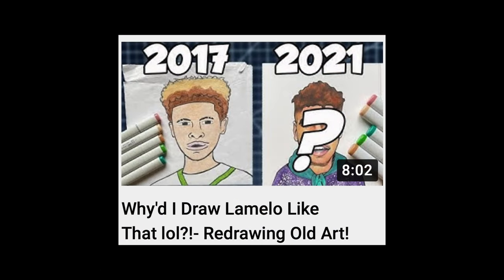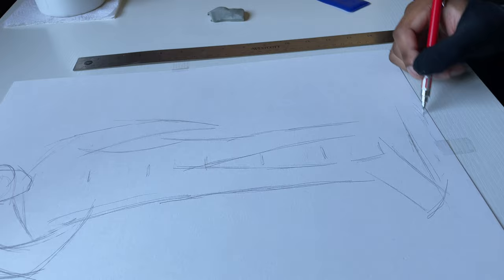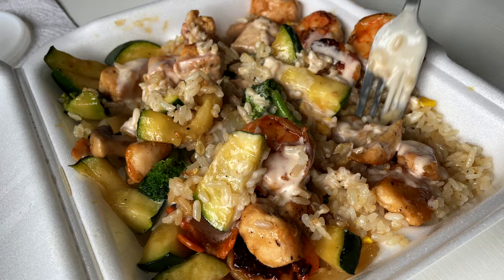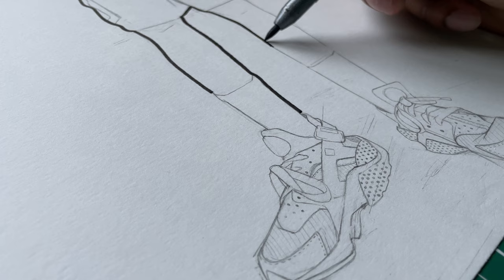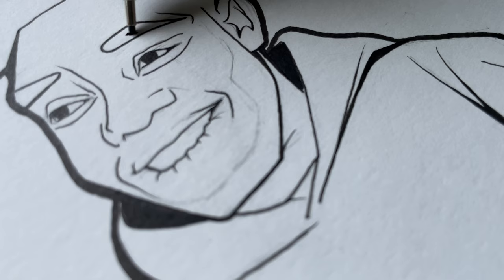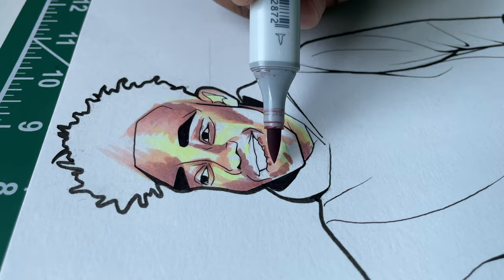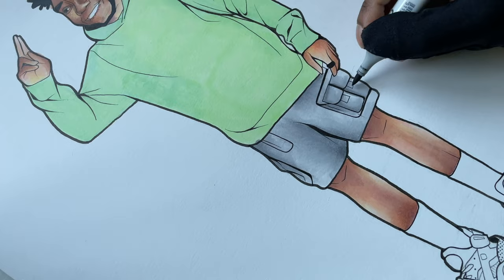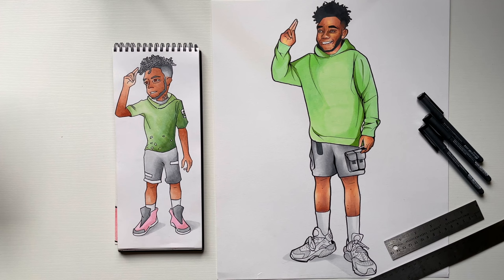Redrawing Old Art- Did I Get Better?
FAQ

MY SUPPLIES
MARKERS/PAINT

SKETCHBOOKS

Leuchtturm1917 square
PENCILS

Kneaded Eraser
Prismacolor Col-Erase 12 count
RECORDING/FOOTAGE

Iphone 12
EDITING